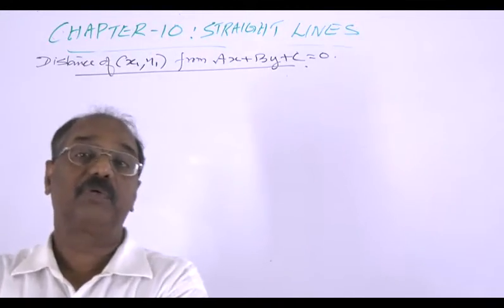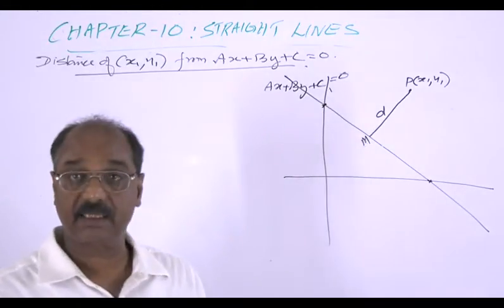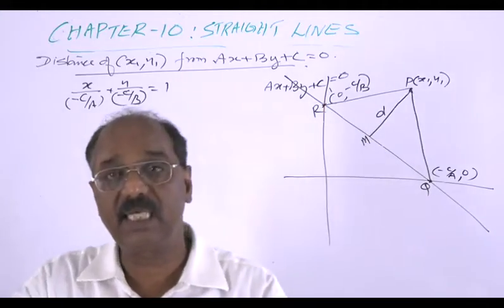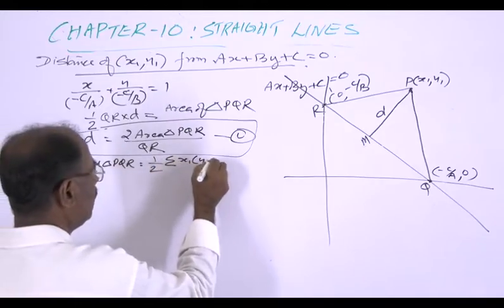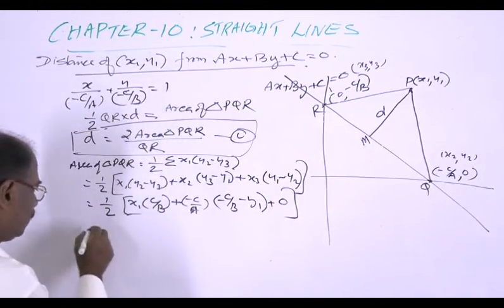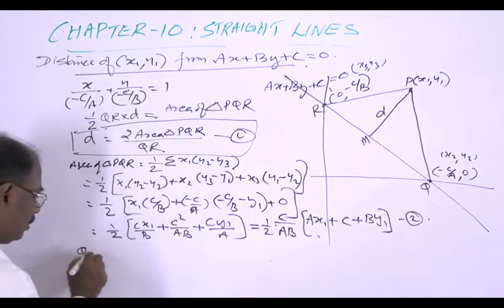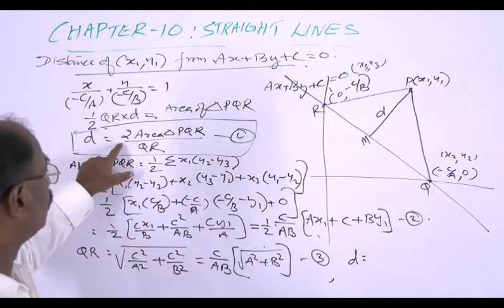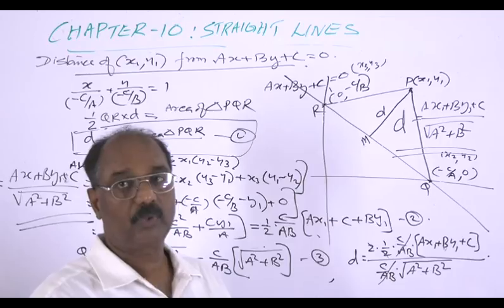Class11 Chapter10 Straight Lines - Distance of a Point from a Line